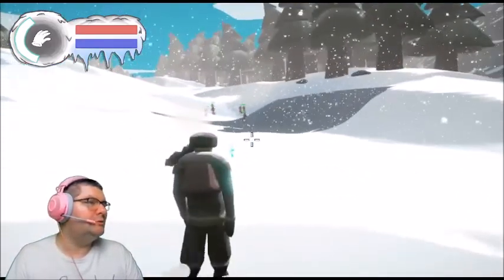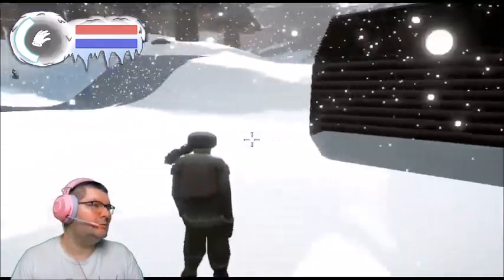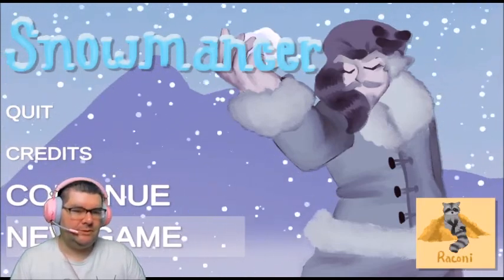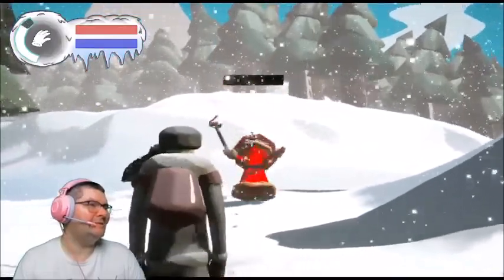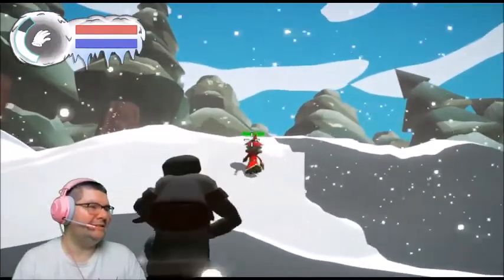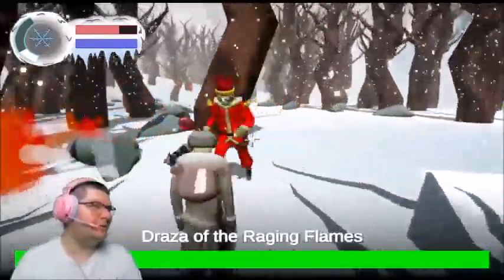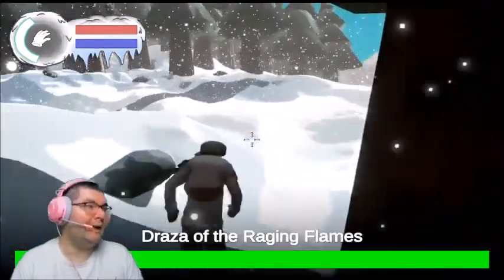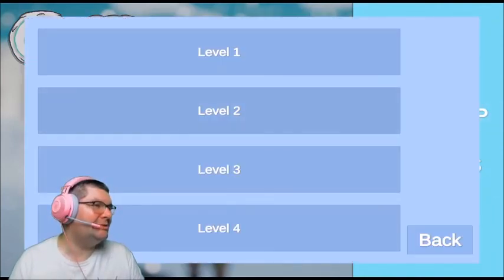The Ultimate Snowball Fight (First Turns S3 Ep20)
Snow is your weapon when you are faced with the Santa-Clones.  They are an army of Santa Claus looking creatures who have come to your shed in the middle of nowhere to disturb your peaceful...

Wait a minute...
They sent an army for one man...
I don't think they thought this through...